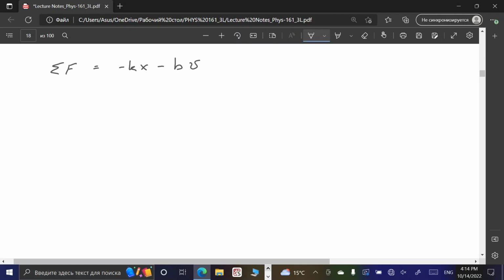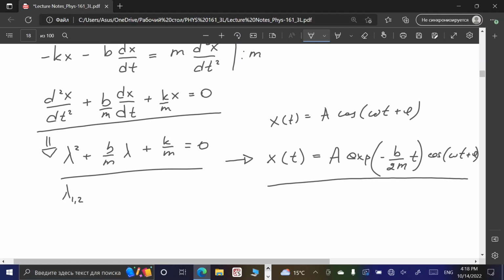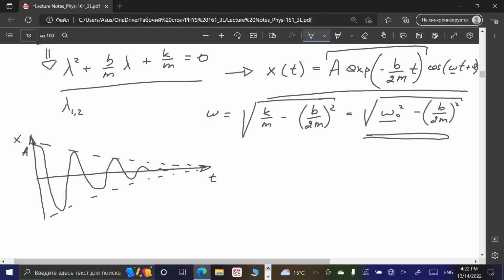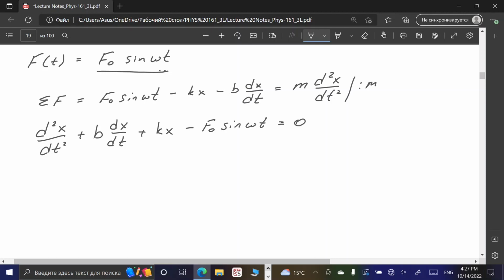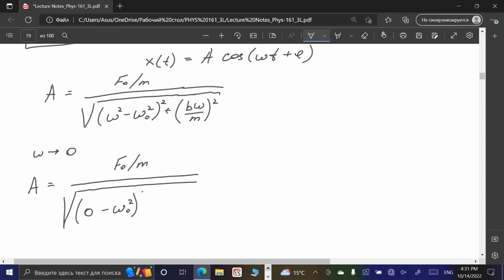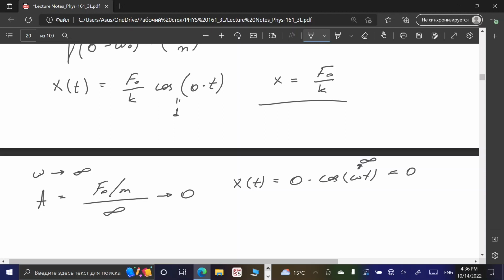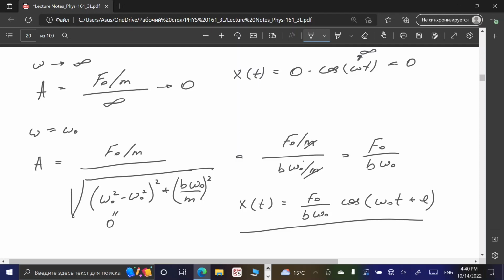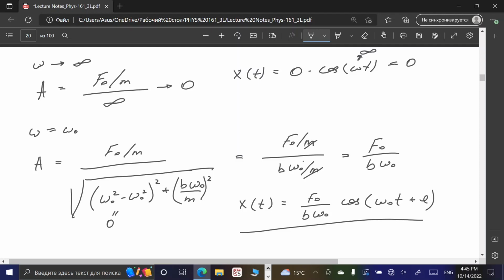Prof. Viktor Brus_Phys 161_3L_Lecture 24